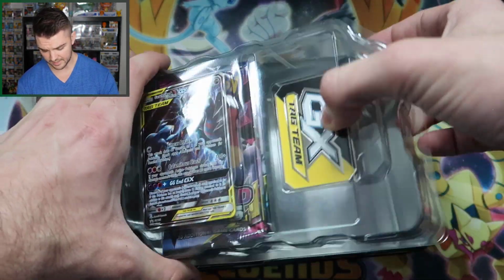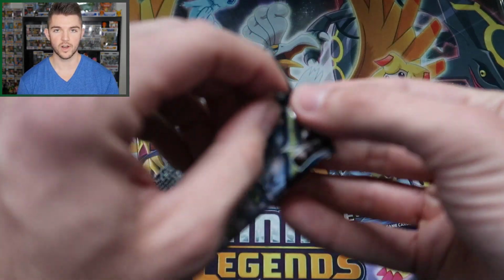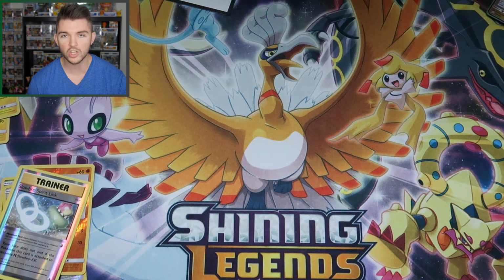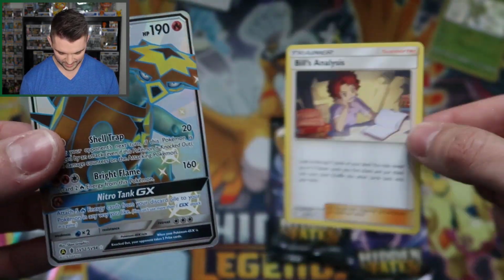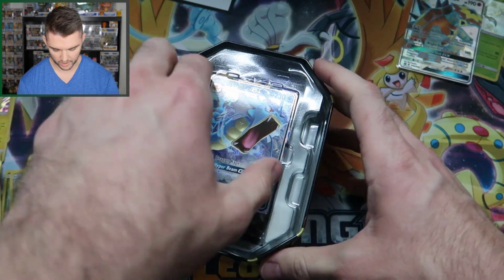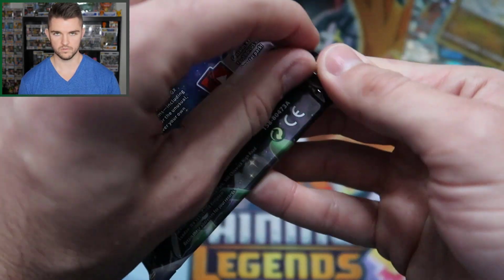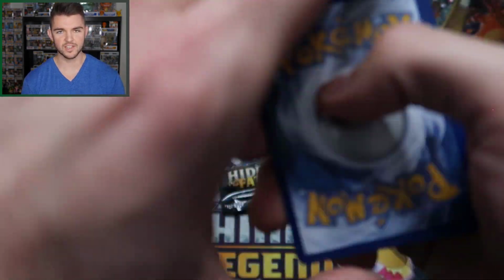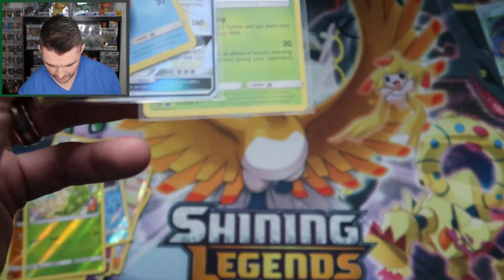Opening a Garchomp Giratina GX Tin and MORE Hidden Fates Tins! | Pokemon Pack Opening w/ Kwikpanik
Monday 7pm central
Tuesday OFF
Wednesday 7pm central
Thursday OFF
Friday 8pm central
Saturday 9pm central
Sunday OFF